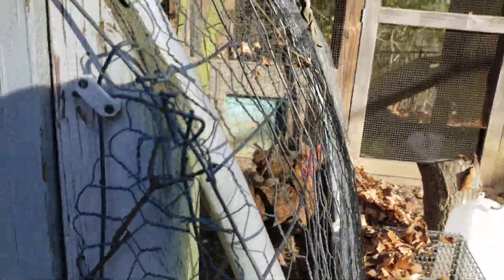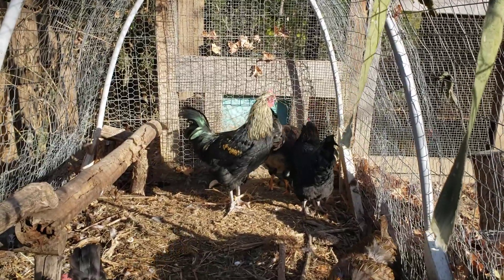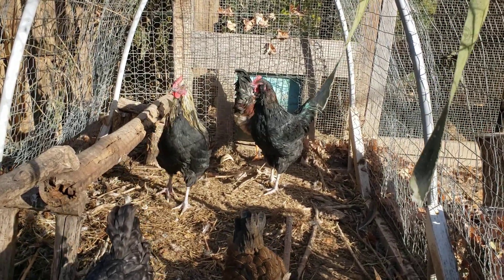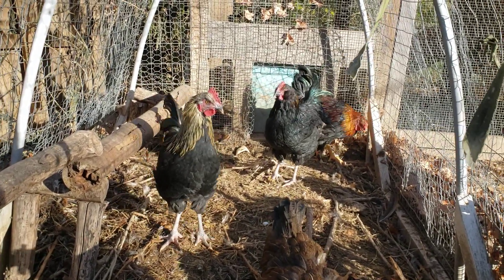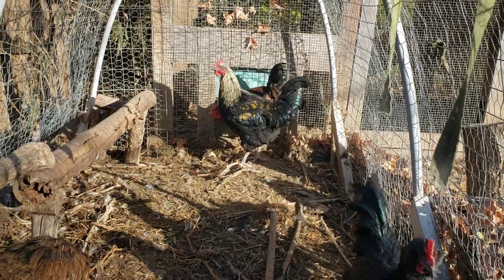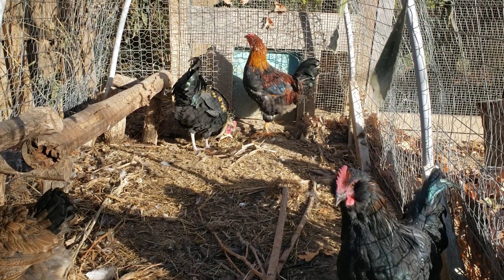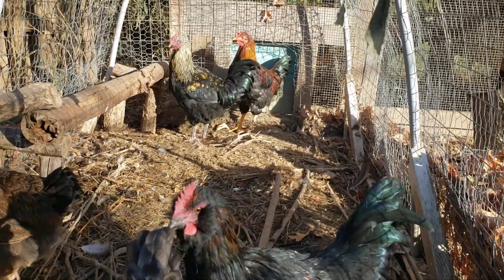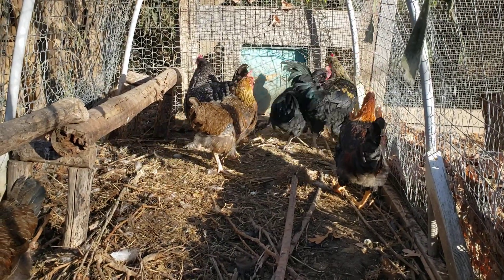3 Month Update on Craigslist Hatching Eggs | Roosters!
Roosters!